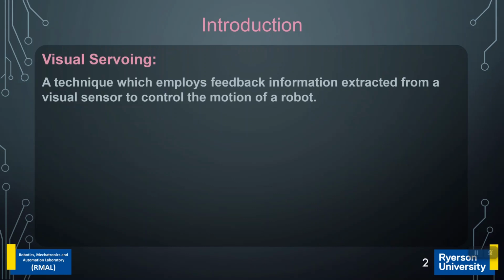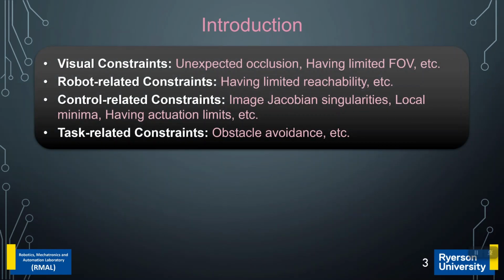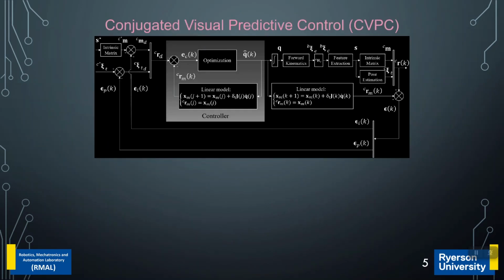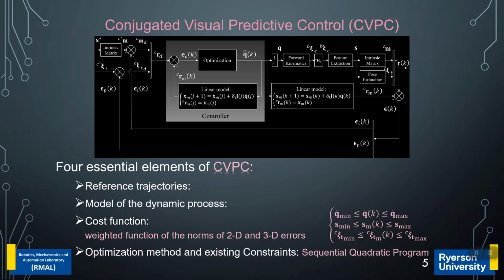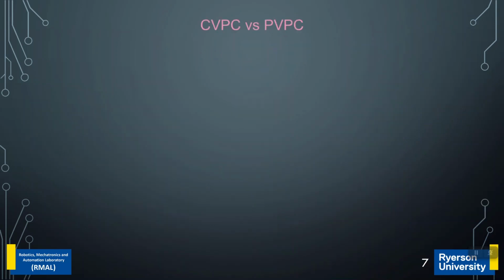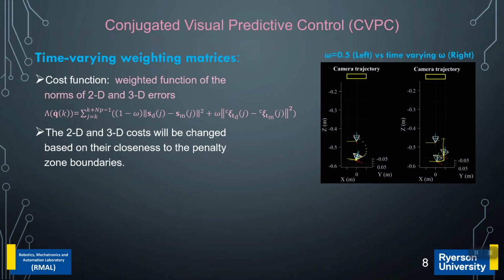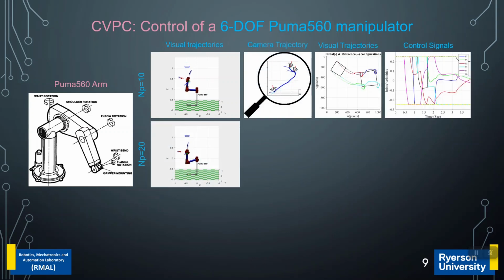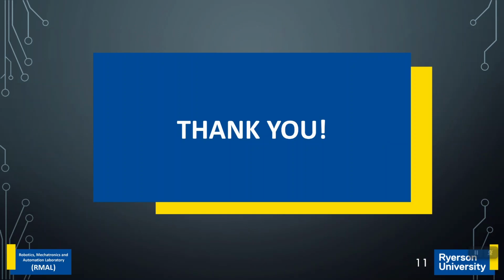Conjugated Visual Predictive Control (CVPC)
Part of our on-going research in the laboratory is to develop robust and practical visual servo control systems for the robots. A novel model predictive control scheme for constrained visual servoing is presented here. The proposed method compensates the shortcomings of available model predictive control (MPC) schemes in visual servoing and can be utilized for positioning robots in uncertain environments with internal and external constrains. The system model is designed by weighted conjugating of the well-known image-based and position-based approaches. The stability analysis of the control scheme is presented and by illustrating several simulations, the performance and robustness of proposed control structure is demonstrated.